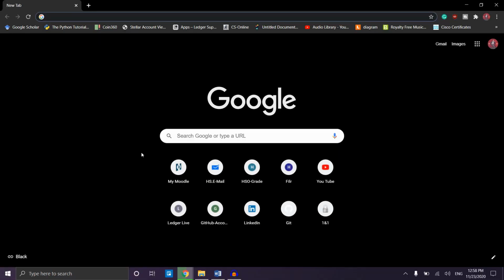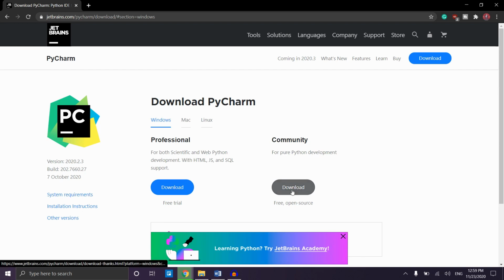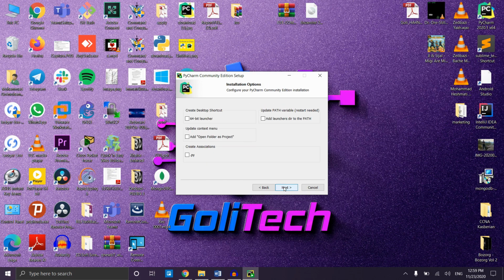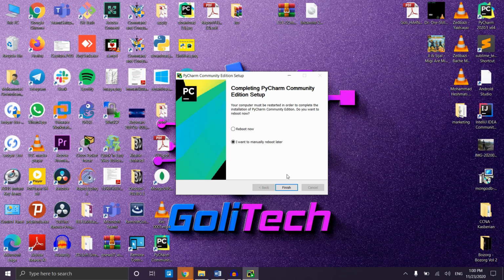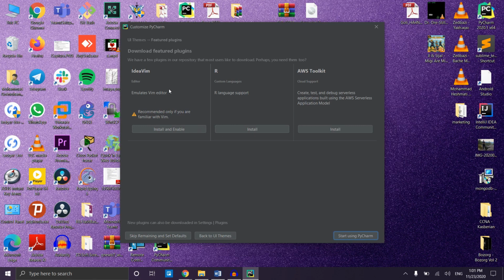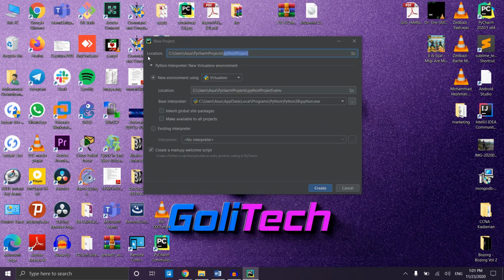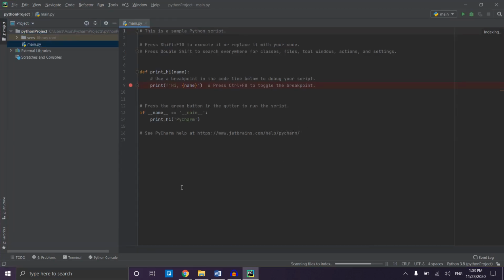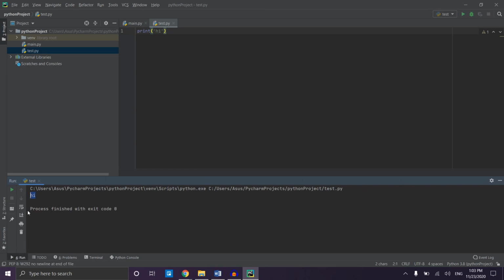How to install and start Pycharm on Windows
Hello guys. Today we want to see how we can install and start pycharm on Windows.